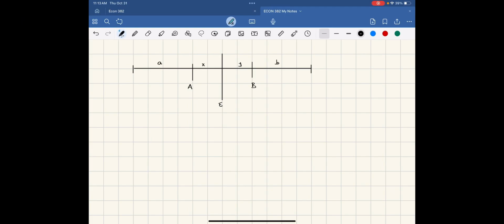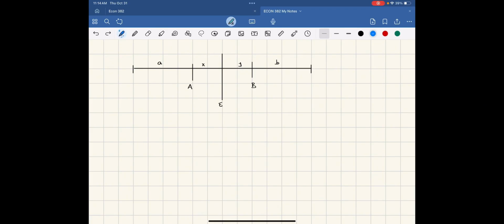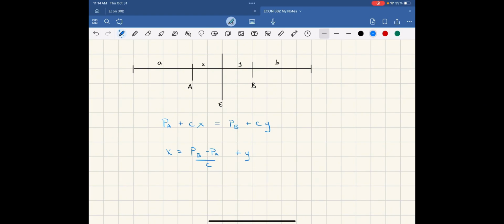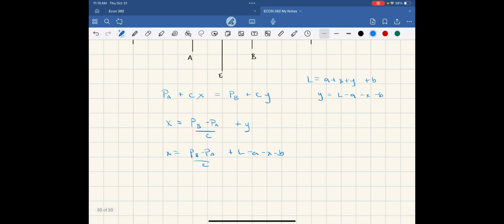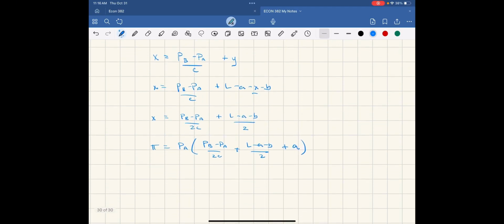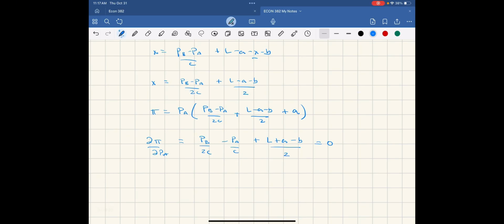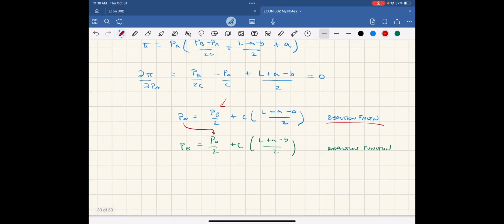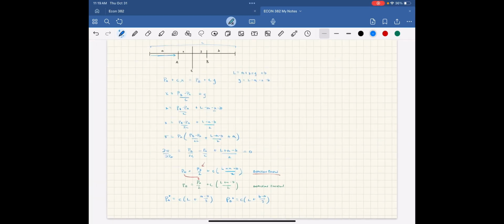Lecture 18. Hoteling Spatial Differentiation Model